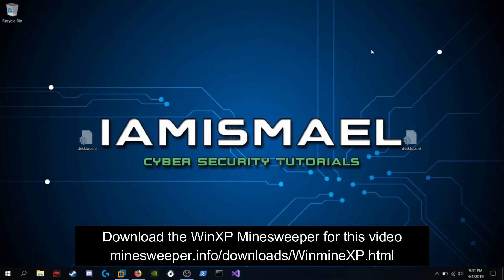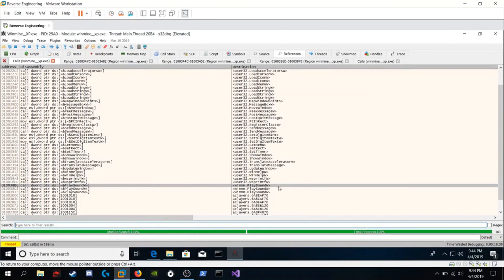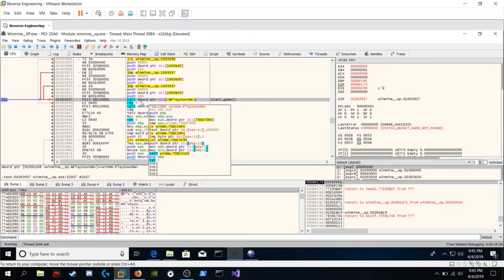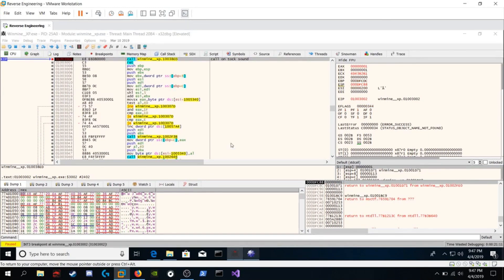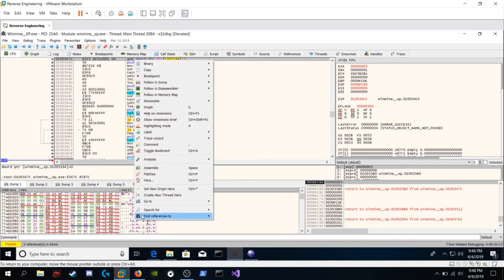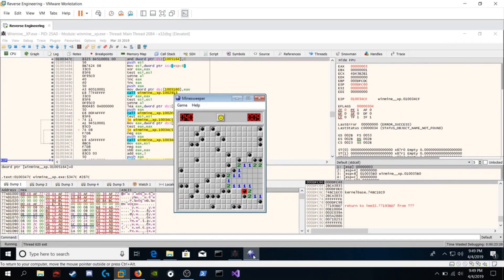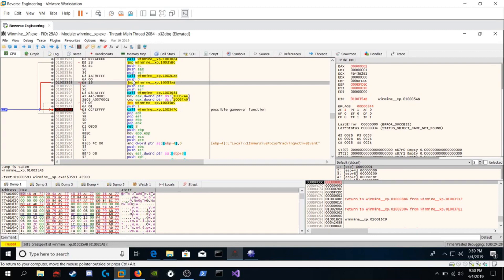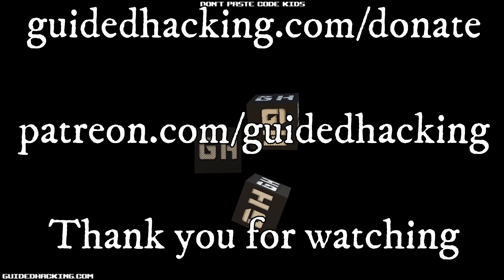MineSweeper Cheat - x32DBG Tutorial Hacking Mine Sweeper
Learn how to hack MineSweeper by using x32dbg to reverse engineer the game and force a win everytime.  We will tracebackwards from the PlaySound() function that plays the "lose" explosion sound to find a function that takes an argument of 0 or 1.  This tells the function that you won or lost, so you can easily modify this by pushing the right number or by patching the conditional jmp.  You can easily make a cheat for Minesweeper using this information

guidedhacking
minesweeper
mine sweeper
minesweeper cheats
minesweeper hack
how to hack minesweeper
reversing tutorial
mine sweeper hack
reverse engineer minesweeper
x32dbg tutorial
reverse engineering tutorial
hacking minesweeper
reverse engineering games
minesweeper cheat
reverse engineering
ghidra reverse engineering

guidedhacking
minesweeper
mine sweeper
minesweeper cheats
minesweeper hack
reversing tutorial
mine sweeper hack
reverse engineer minesweeper
x32dbg tutorial
reverse engineering tutorial
hacking minesweeper
reverse engineering games
minesweeper cheat
reverse engineering
ghidra reverse engineering